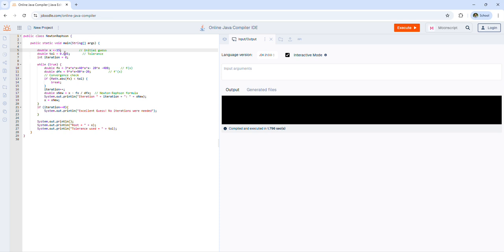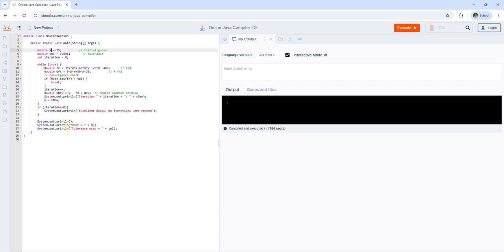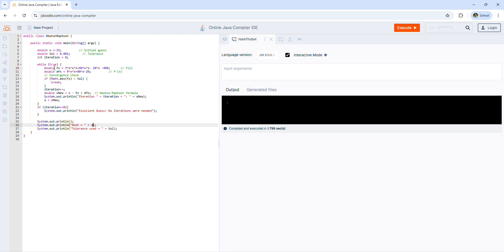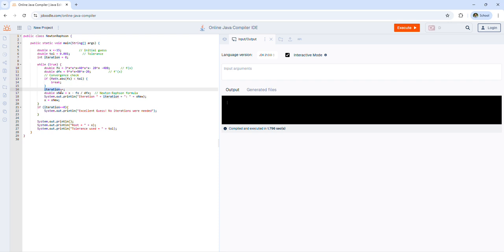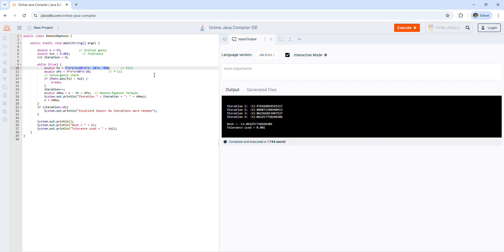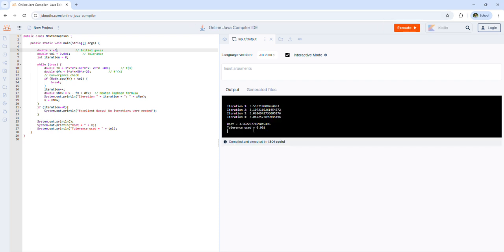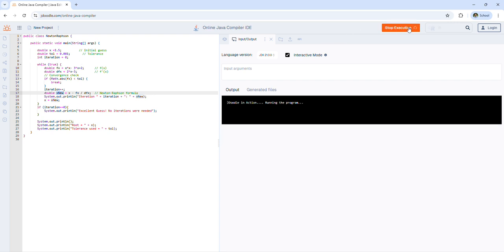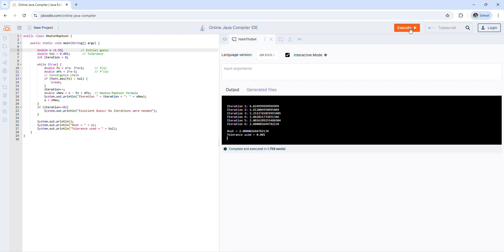ME2220 - Newton Raphson Method Implemented using Java